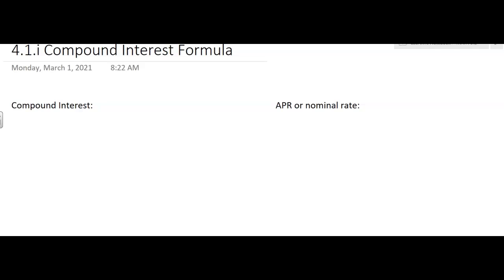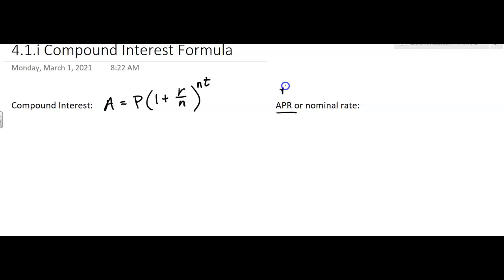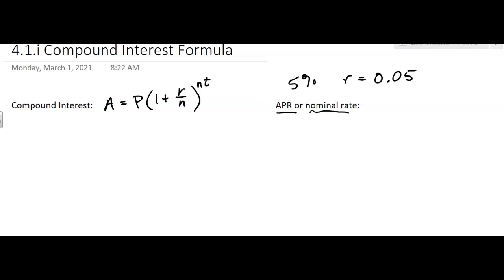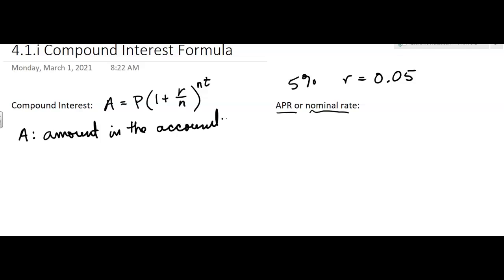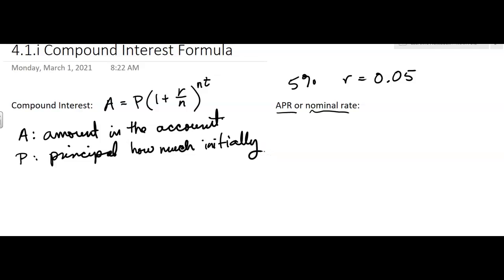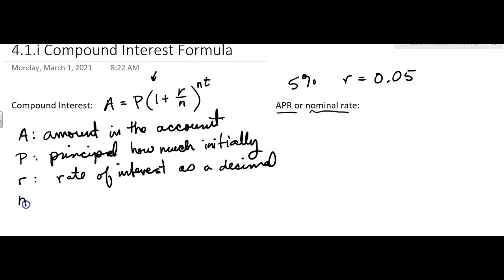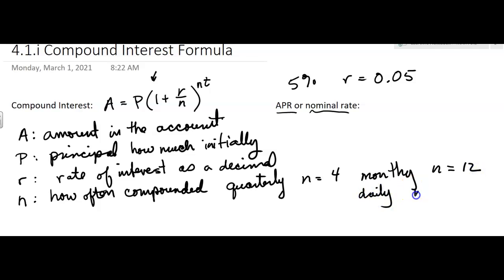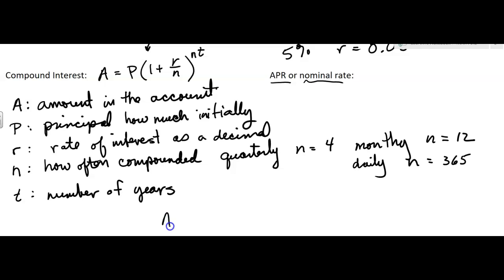4.1.i Compound Interest Formula